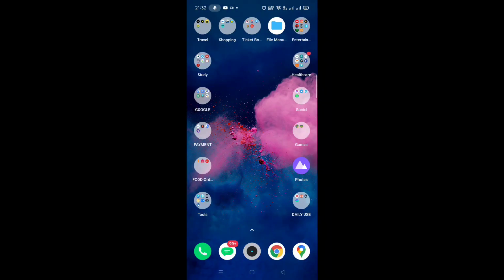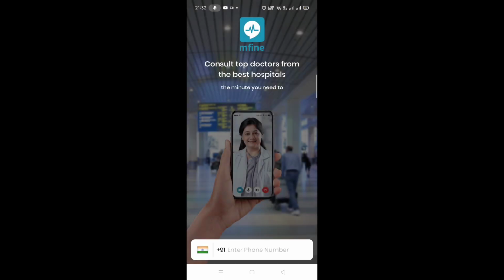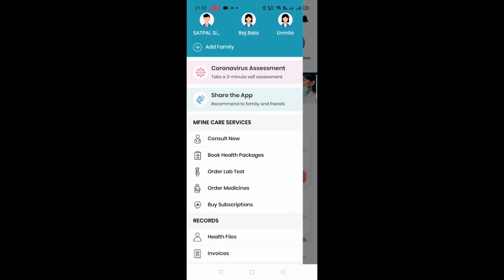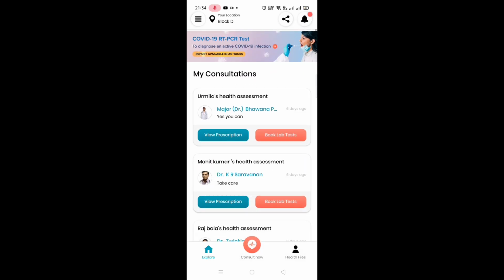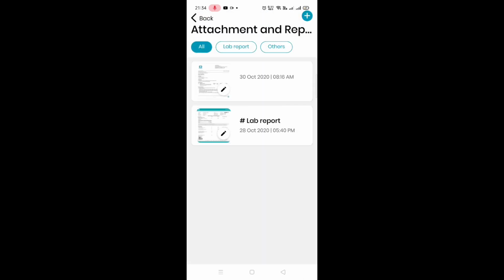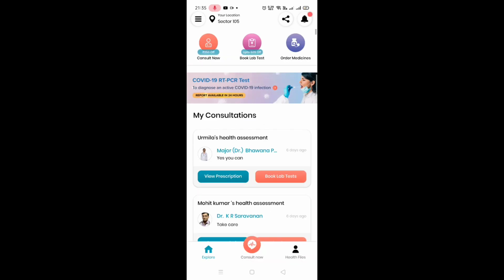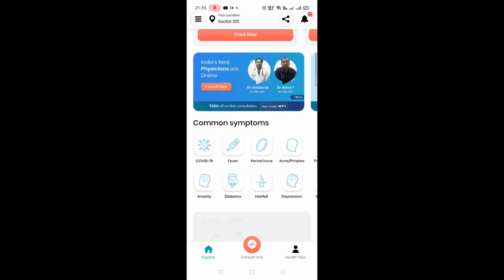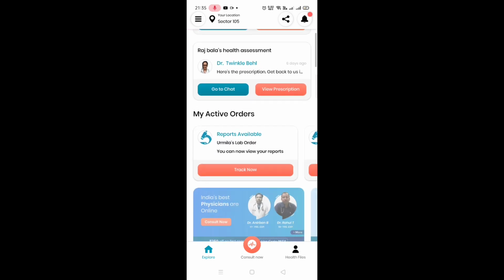Book Lab Test at Home, Free Sample Collection | Mfine App